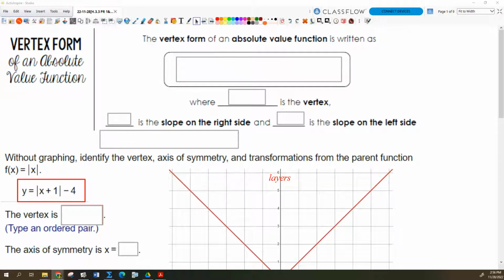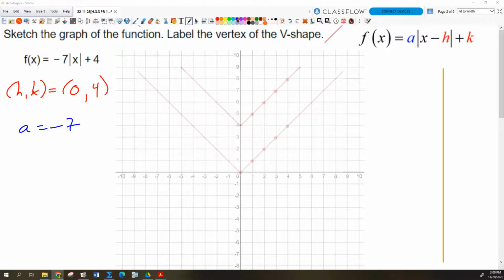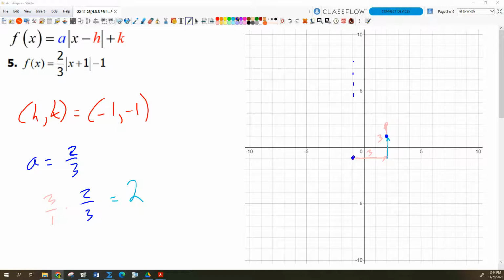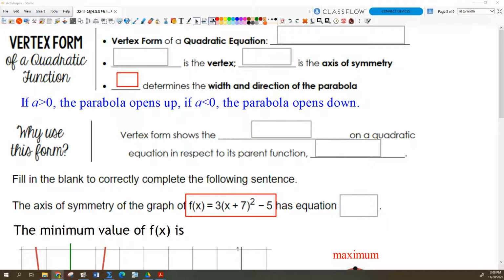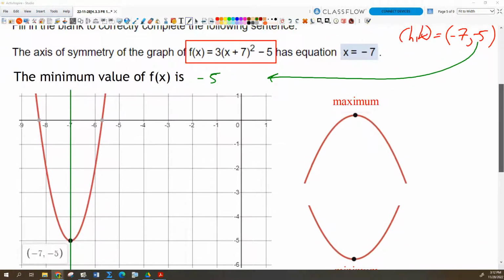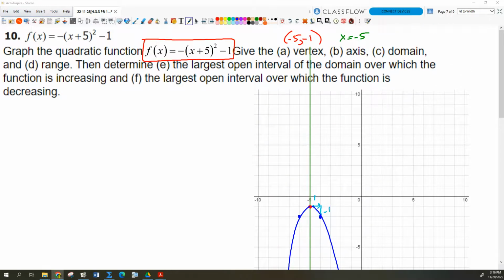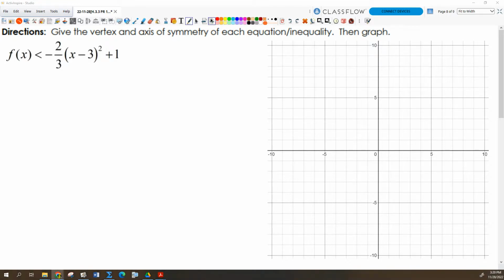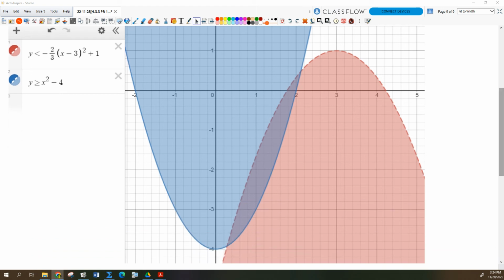22-11-28[H.3.3 PR 1&2] Quadratic Functions in Vertex Form p8